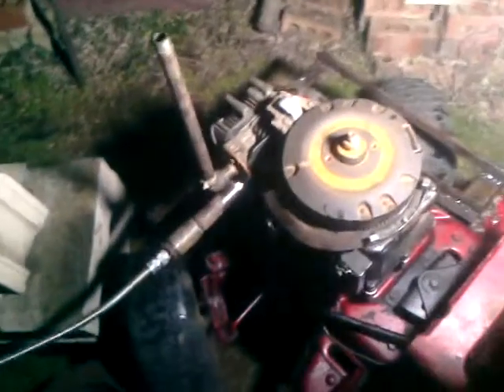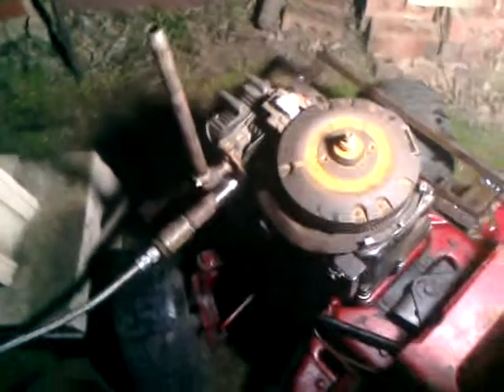12 Hp Briggs and Stratton steam engine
This is my 12 Hp Briggs and Stratton steam engine before i added the brake drum as a flywheel.